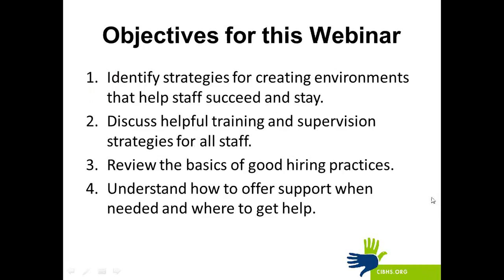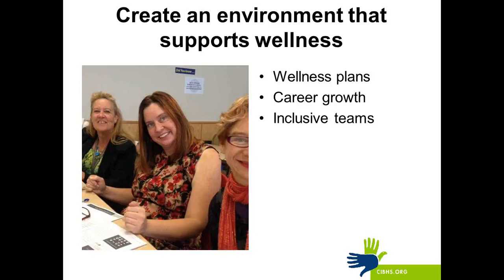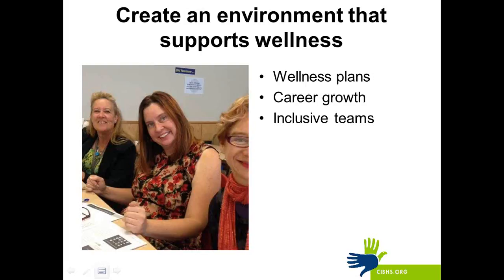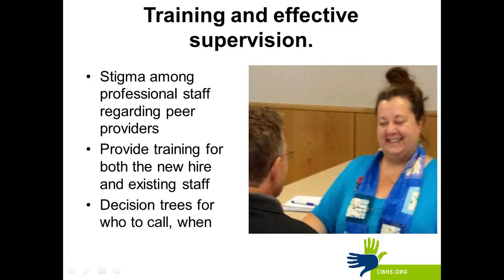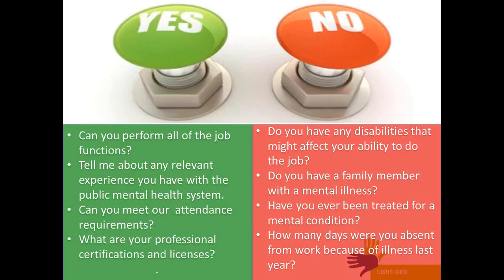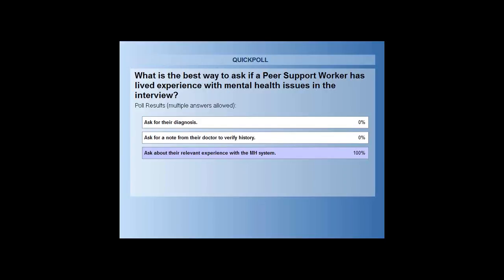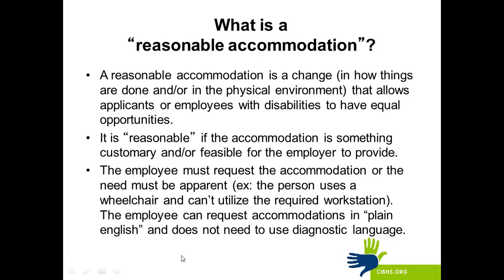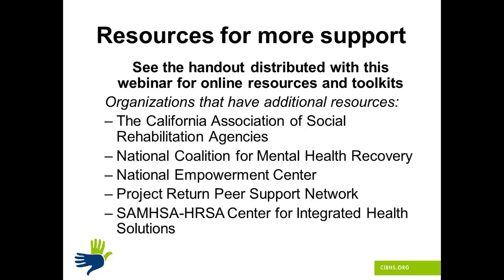Peer Leadership Institute Webinar 5: Creating a Welcoming Environment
Title: Creating a Welcoming Environment for Peer Staff:
Information and Resources for Supervisors and Administrators